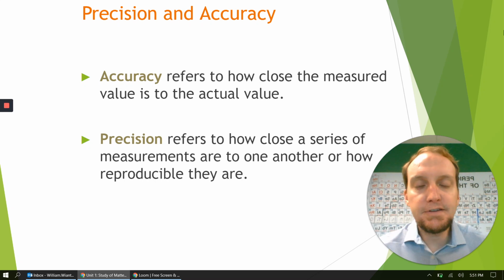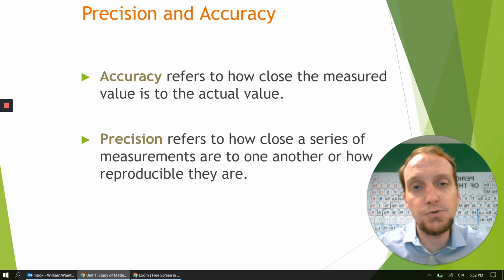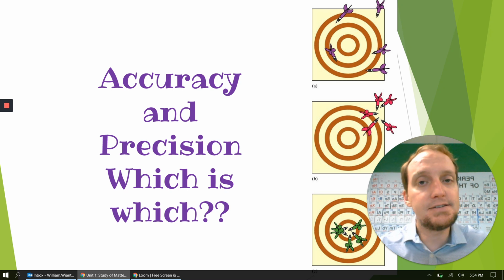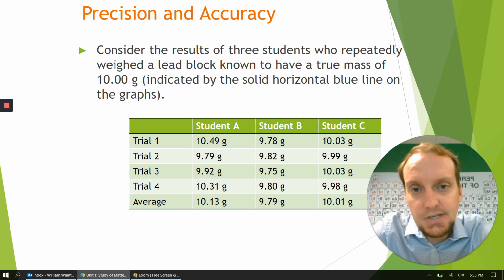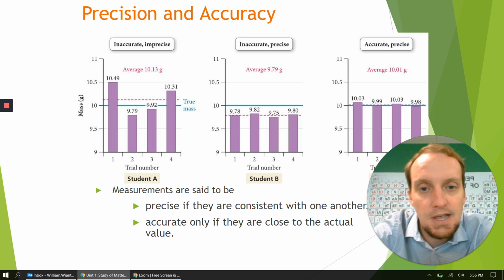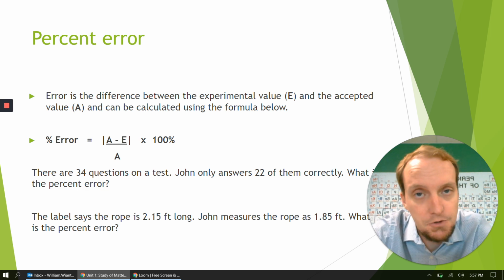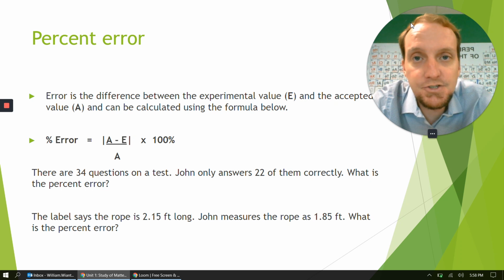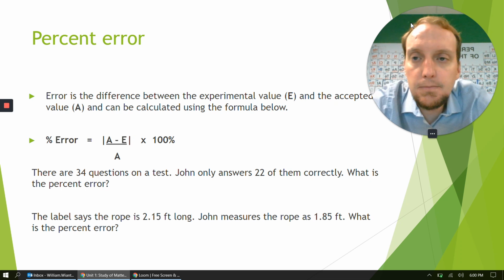Unit 1: Accuracy vs Precision & Percent Error